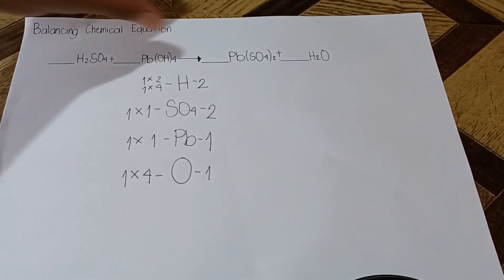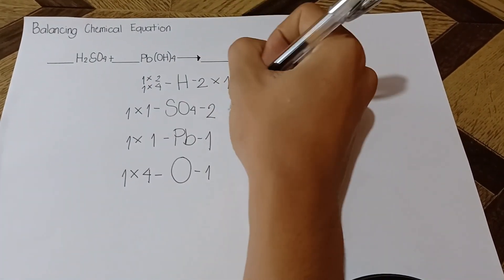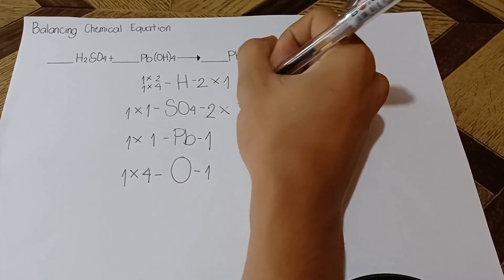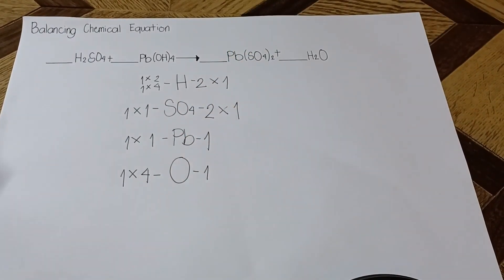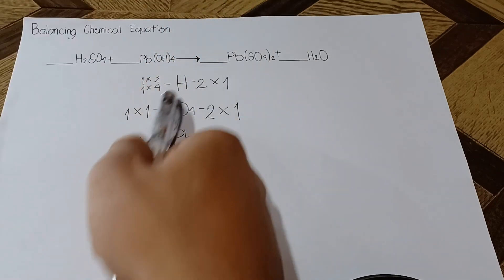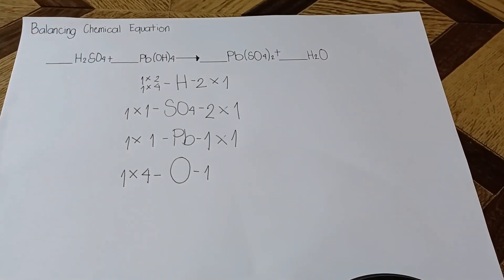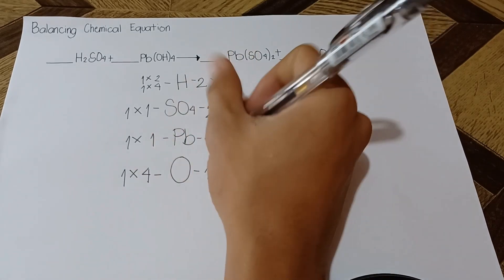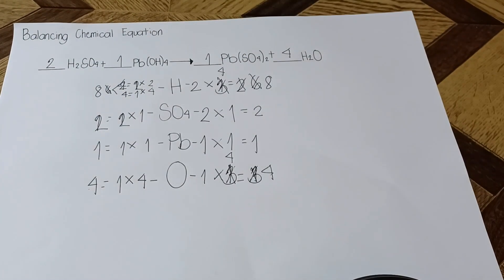Balancing Chemical Equation H2SO4 +Pb(OH)4 by Julito Libarde